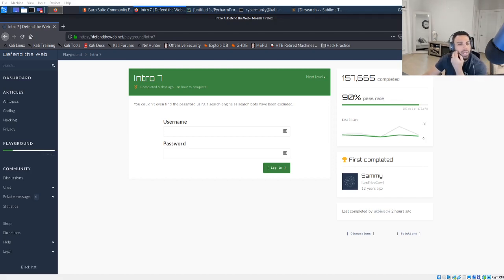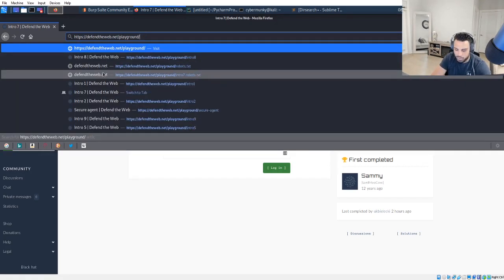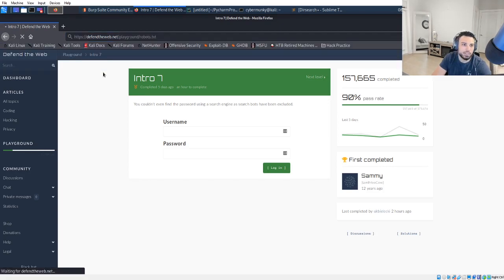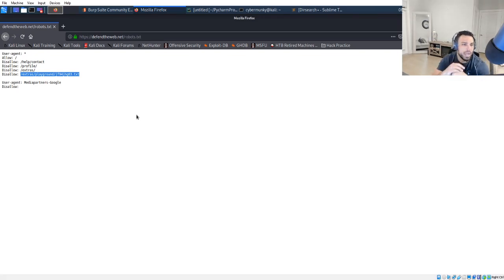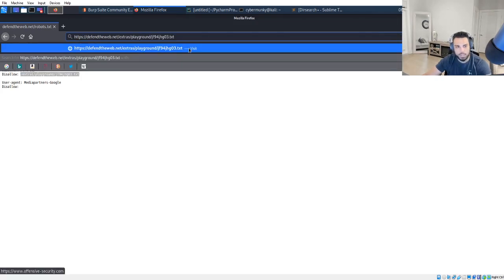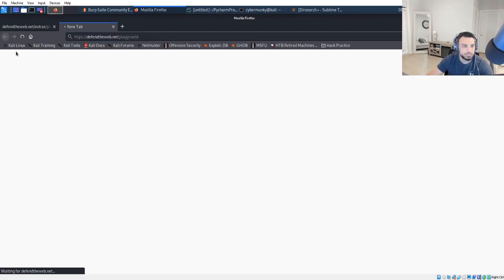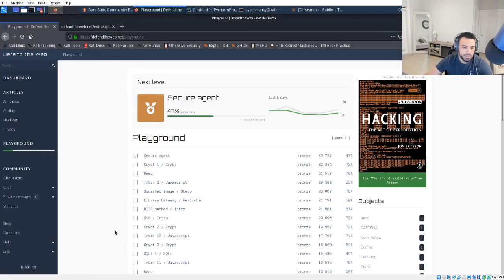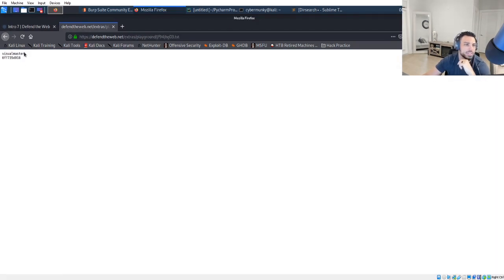Defend The Web - Intro 7 with CyberMunky @ Exploit Security [SOLUTION]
The Defend the Web series is a set of CTF challenges for aspiring Penetration Testers and Hacker alike, and hosted by CyberMunky, here on Exploit Security. This YouTube channel will document my journey to earning my OSCP. In this series, CyberMunky will provide insight into his methodology and steps taken to solve each challenge.

Defend the Web is a web-based interactive security platform that provides professionals, researchers, and students the availability to hone their skills across over 60+ levels for hacking. Defend the Web becomes progressively more difficult and as a remediation there are over 70 articles for improving your knowledge base. These articles explore a wide range of security topics with easy to read articles and interactive challenges. Defend the Web offers a perfect variety of challenges that are easy to access and perfectly designed for beginners looking to improve their abilities as a hacker.